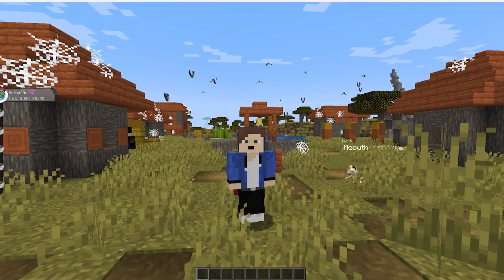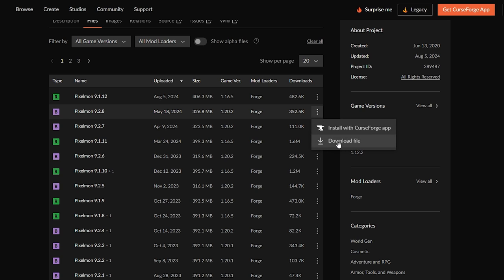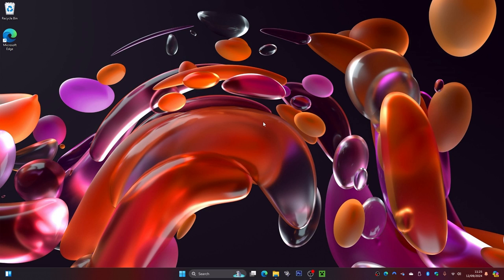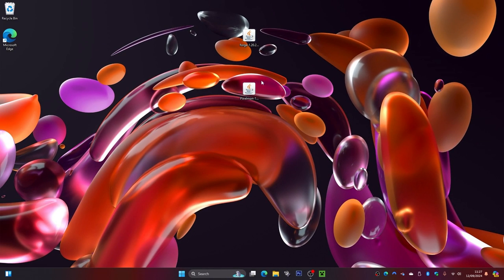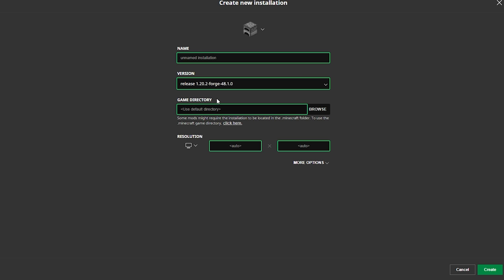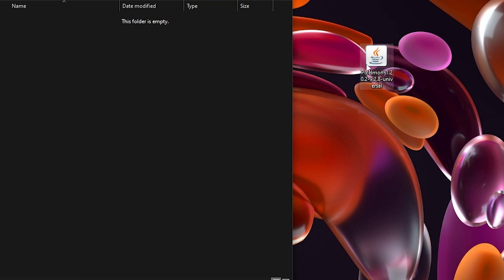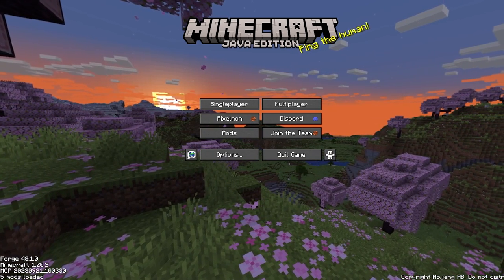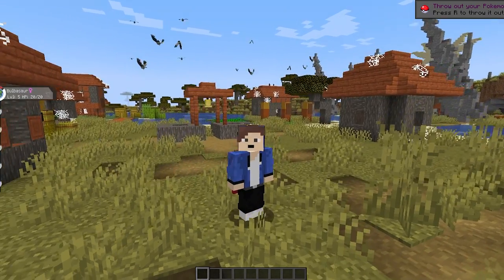How To Download Pixelmon In Minecraft 2024!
How To Download Pixelmon In Minecraft 2024! - Install Pixelmon

Are you ready to catch 'em all in Minecraft? In this video, we’ll show you how to download & install the Pixelmon mod in Minecraft 2024 This exciting mod brings the world of Pokémon into Minecraft, allowing you to explore, battle, and capture your favorite Pokémon in a whole new way. We’ll walk you through the entire process, from downloading the mod to installing it and getting started in your new Pokémon adventure. Whether you’re a long-time fan of Minecraft or a Pokémon enthusiast, this tutorial is perfect for you! Let’s dive into the world of Pixelmon and start your journey today!